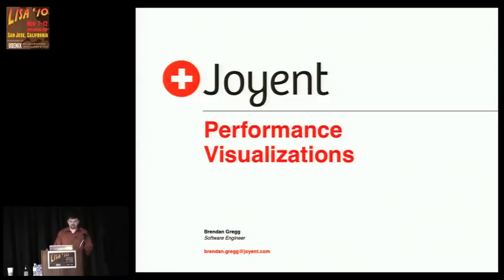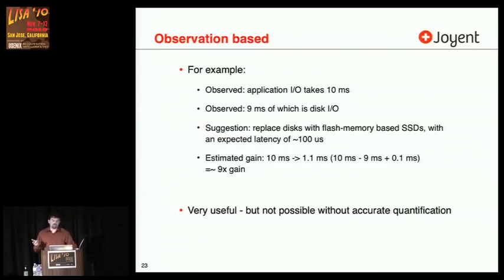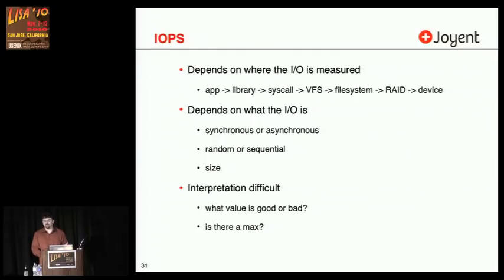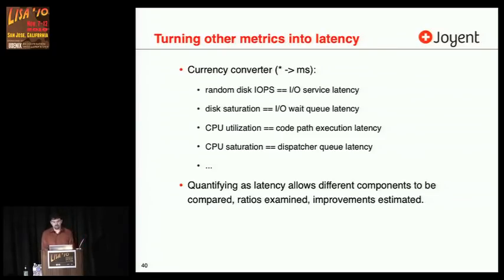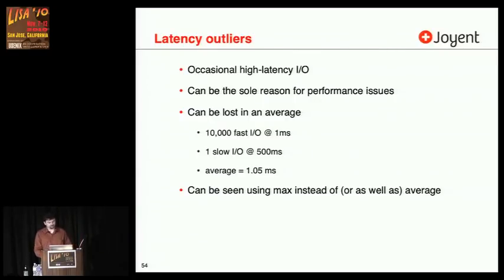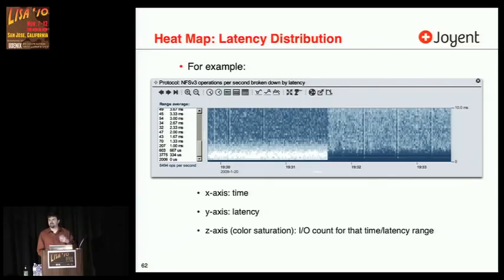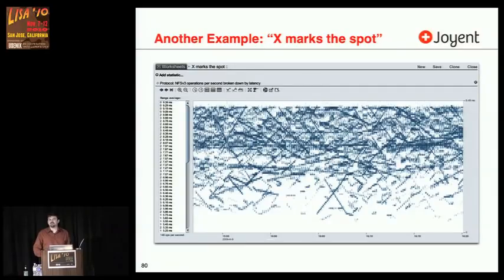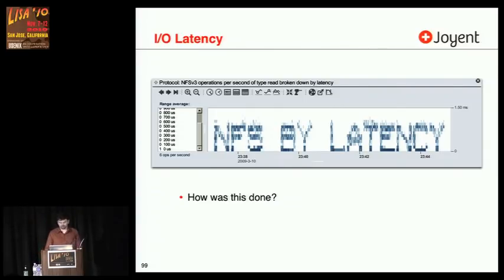Visualizations for Performance Analysis (and More)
Brendan Gregg, Joyent

Visualizations that include heat maps can be an effective way to present performance data: I/O latency, resource utilization, and more. Patterns can emerge that would be difficult to notice from columns of numbers or line graphs, which are revealing previously unknown behavior. These visualizations are used in a product as a replacement for traditional metrics such as %CPU and are allowing end users to identify more issues much more easily (and some issues are becoming nearly impossible to identify with tools such as vmstat(1)). This talk covers what has been learned, crazy heat map discoveries, and thoughts for future applications beyond performance analysis.